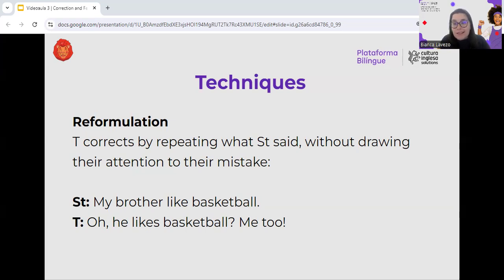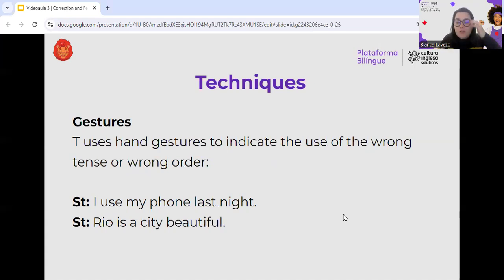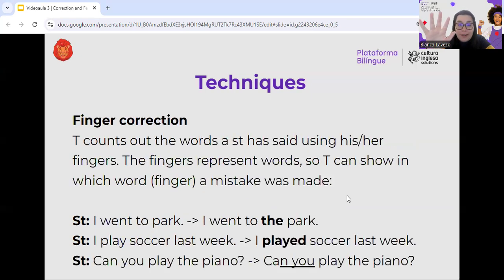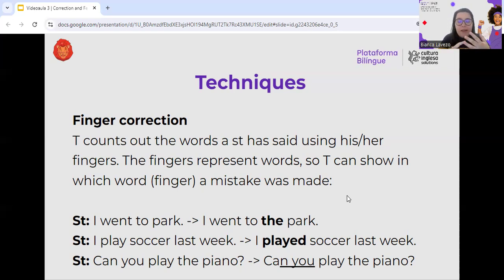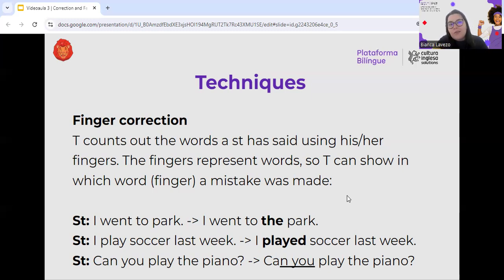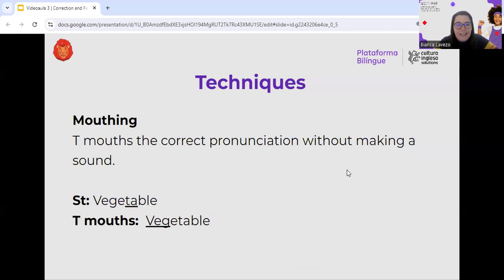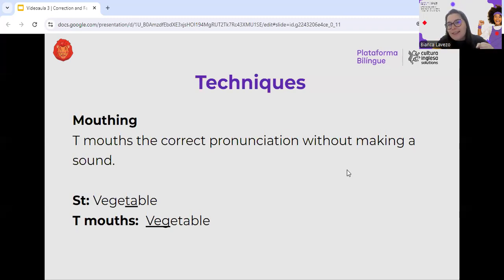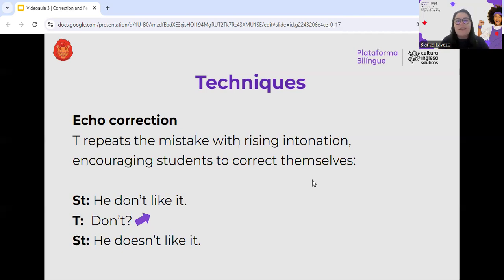Video Lesson 3d Techniques 1